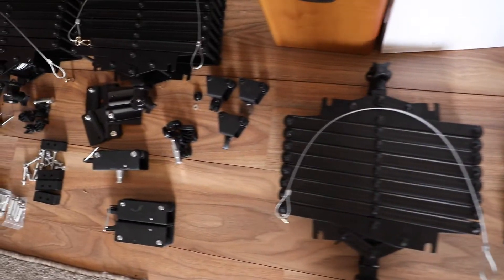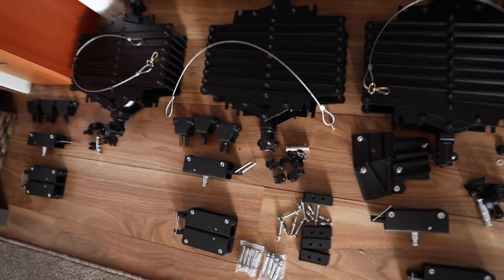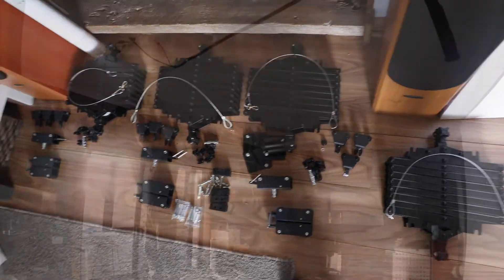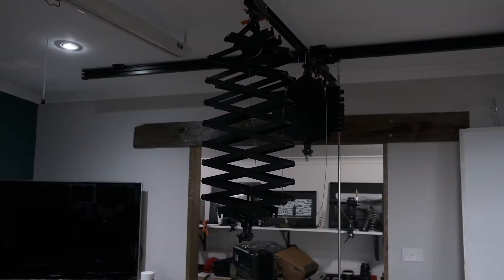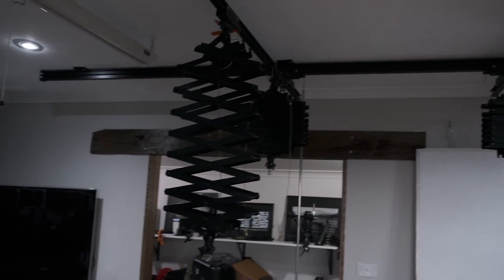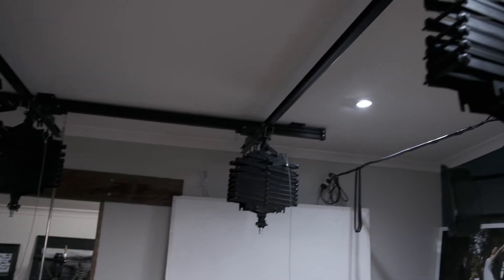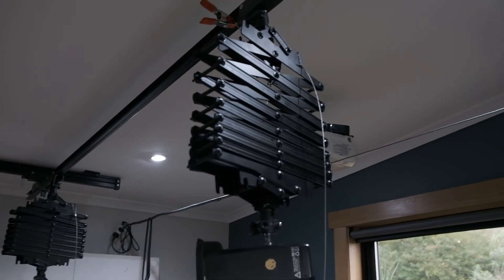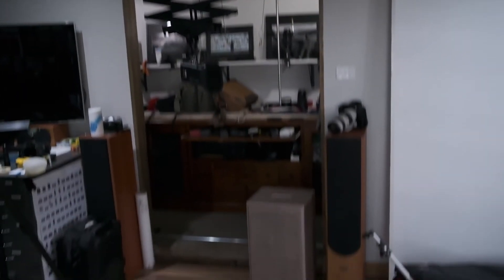Pantograph installation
Installation of an overhead pantograph system in my little studio space.